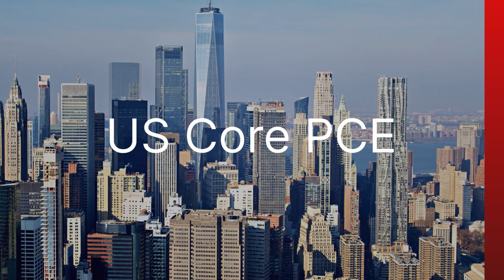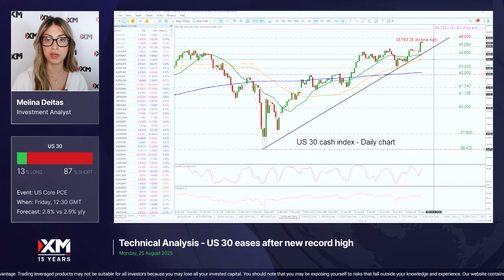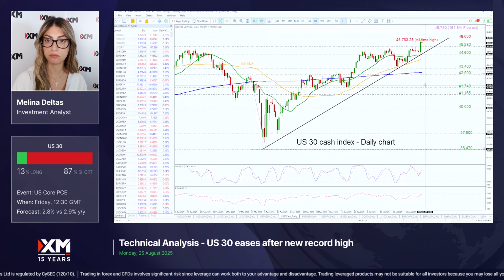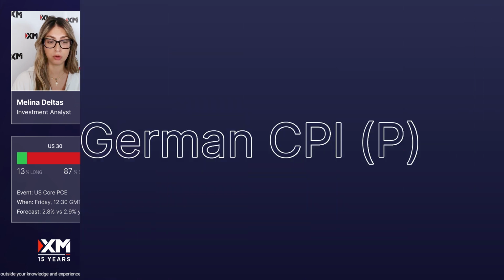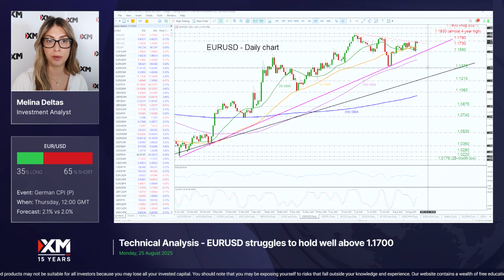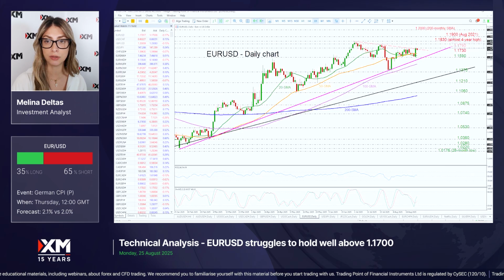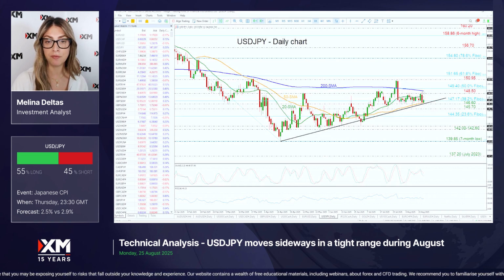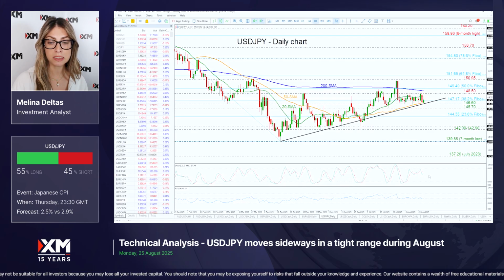Technical Outlook on US 30, EURUSD, USDJPY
Our weekly TechnicalAnalysis explains the risks in US30, EURUSD and USDJPY ahead of the US core PCE price index, German, Italy and France CPI data as well as Tokyo CPI.

0:00 Intro
0:35 US30
2:21 EURUSD
3:48 USDJPY